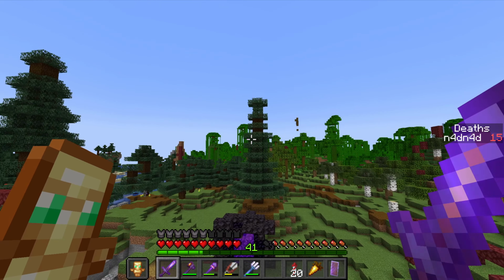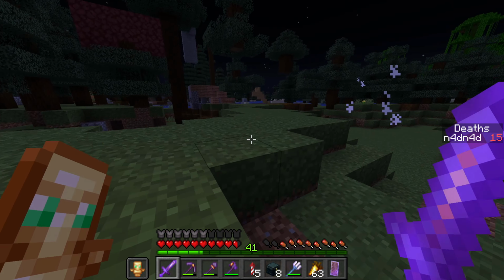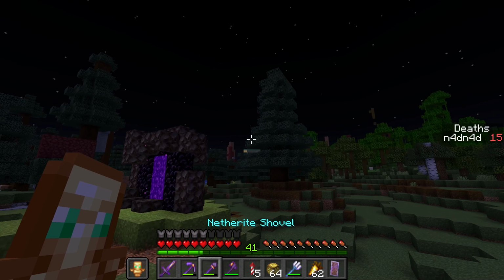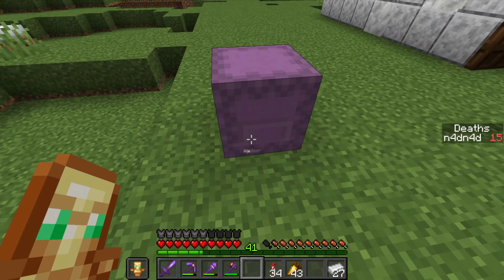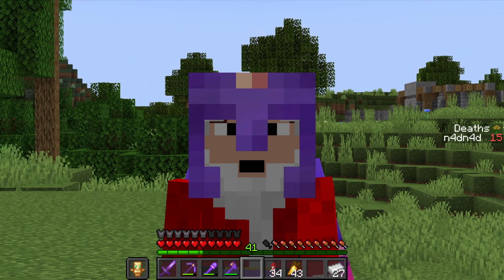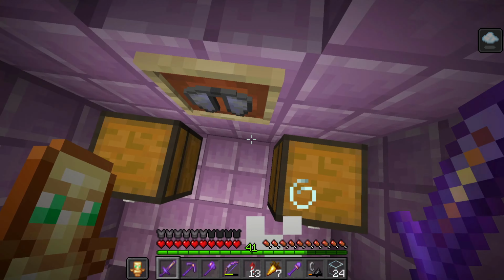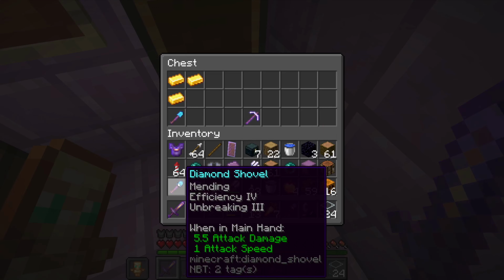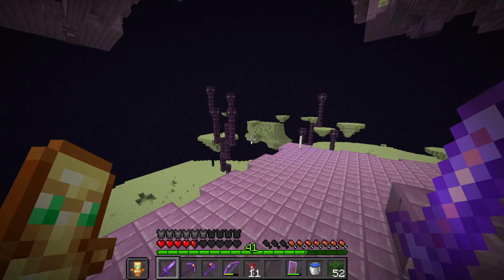Doomsday SMP: Episode 11 - IT'S CHRISTMAS!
MERRY CHRISTMAS EVERYONE! Today, I decorate spawn with a huge Christmas tree, build my tower for the alliance base, attend a Christmas party and more! Enjoy!
SOCIALS:

Other Info:

Shaders: BSL Shaders/Sildur's Enhanced Default
This is a Vanilla Minecraft SMP with my friends! This is a bit like Hermitcraft, except without Grian or Mumbo Jumbo, and we also have a twist. This twist might lead to lore, a bit like the Dream SMP! This is loosely based off of the Third Life/Last Life SMP too!

Not Minecraft Manhunt, Minecraft Speedrunner vs Hunters, Minecraft but challenge, Minecraft But Water Rises or Minecraft, But Lava Rises, or any other but challenge like that; this is the Doomsday SMP,  Minecraft 1.17 Survival SMP,  Minecraft multiplayer, and a lore based SMP.